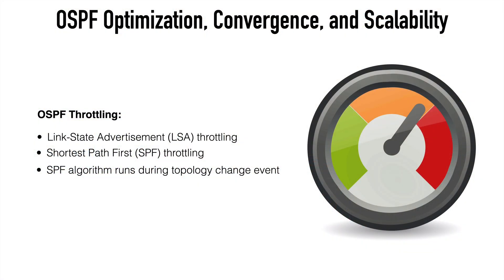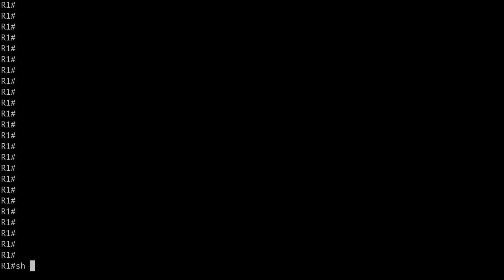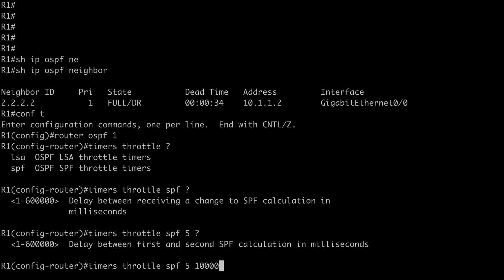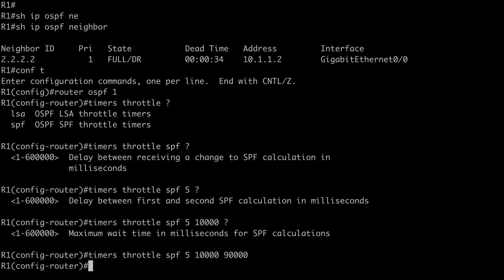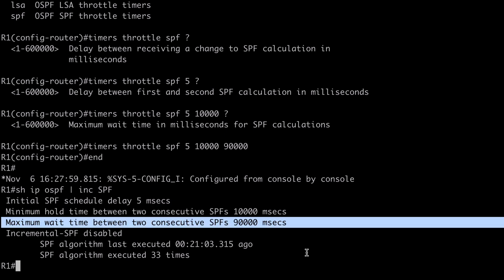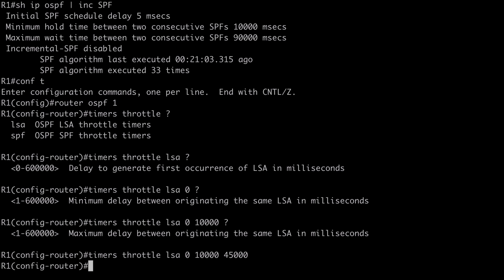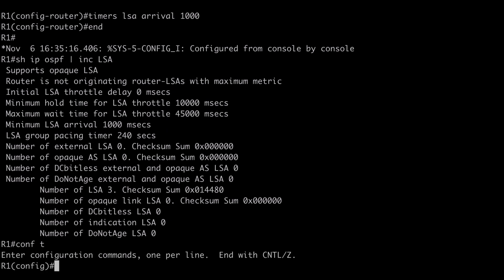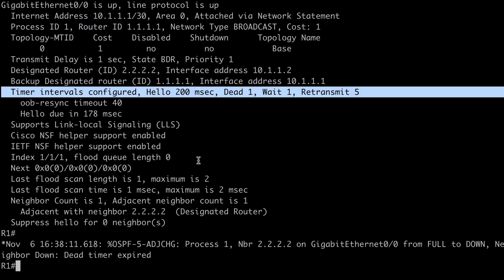OSPF Throttling and Fast Hello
In this video, Charles looks at some techniques for OSPF optimization. Specifically, he examines SPF throttling, LSA throttling, and the OSPF fast hello mechanism.

Kevin Wallace, CCIEx2 #7945 Emeritus (Collaboration and R&S)